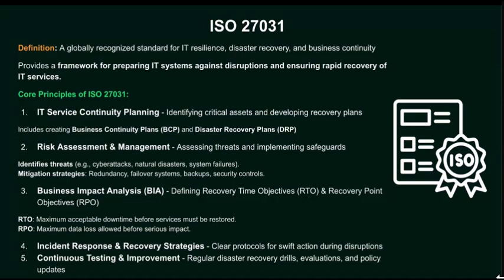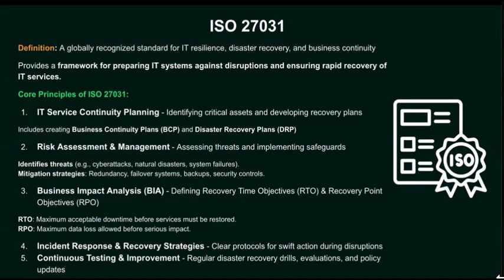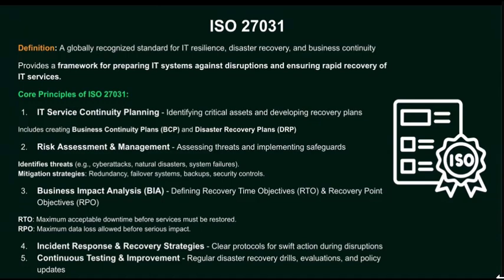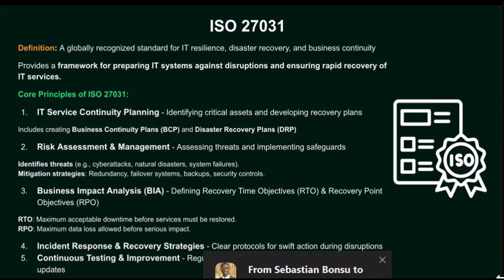WEBINAR Building IT Resilience with ISO 27031 and AWS Disaster Recovery Scene 1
Join our FREE webinars and training sessions! 🎓✨

Whether you’re looking to enhance your expertise or explore new topics, we’ve got you covered with expert-led sessions designed for all levels.
Don’t miss this chance to learn, engage, and connect with industry leaders!

Free Webinars Training Sessions